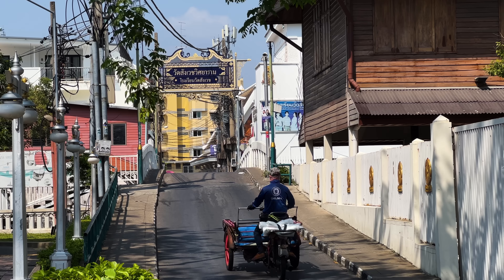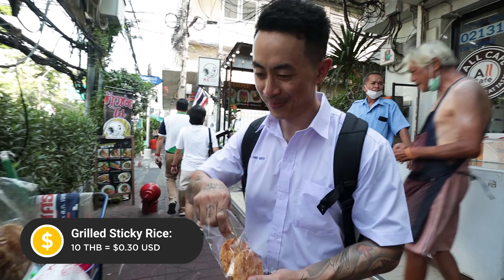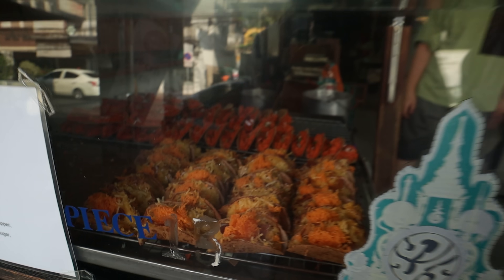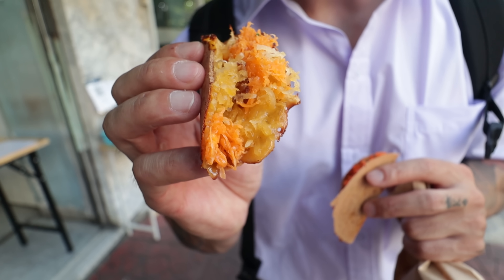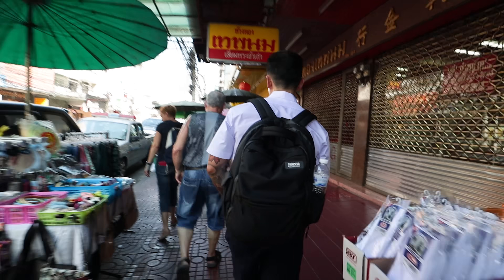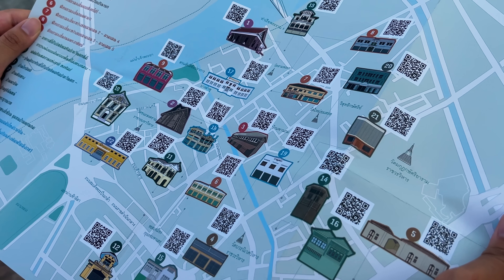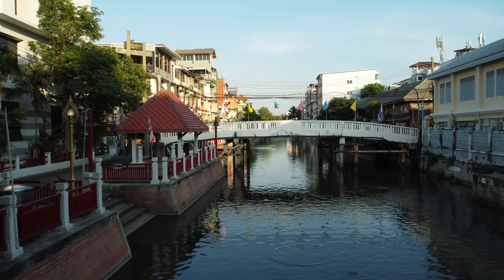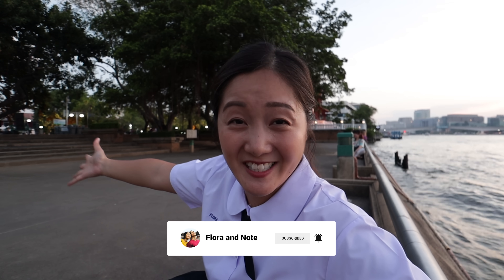🇹🇭 Exploring Bangkok As Thai Students (Thailand's Newest Trend)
Why are tourists dressing up as Thai students in Bangkok? We've been seeing this on social media and we couldn't wait to jump on the trend! High school was at least a decade, maybe closer to two decades ago for both of us so this seemed like a fun opportunity to reminisce those student days while exploring an old but charming part of Bangkok called Bang Lamphu!

We appreciate you and thank you for your support :)

OUR GEAR
△ Boya by-MM1 Compact On Camera Microphone

Video Breakdown by Chapters:
0:00 - We're in Bangkok!
0:41 - Why are tourists dressed up as Thai students?
2:02 - Traditional Thai snacks
5:27 - Our high school memories
10:41 - Exploring Bang Lamphu